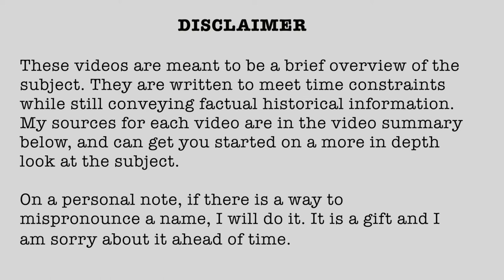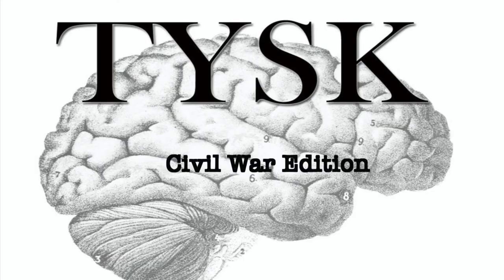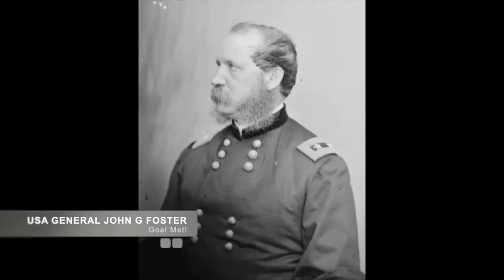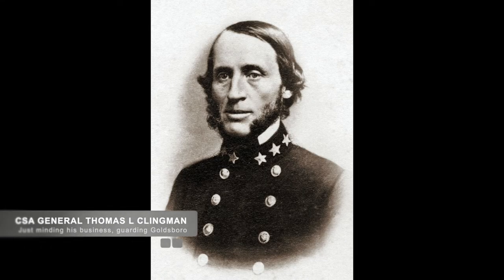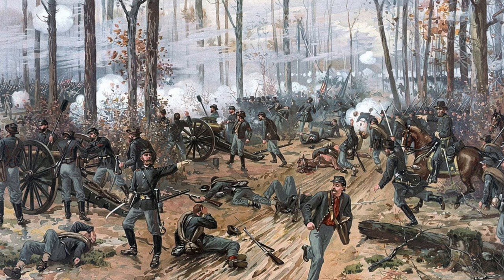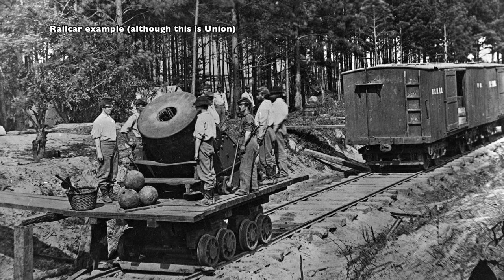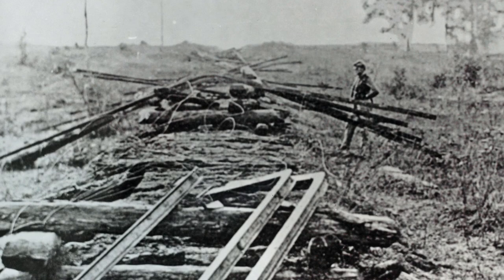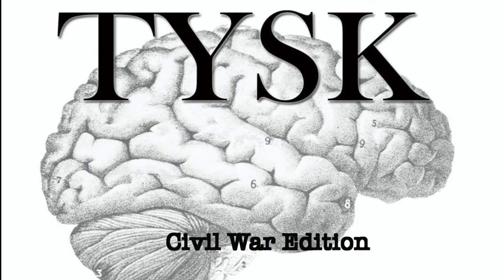1862-86 Goldsboro Bridge December 17 1862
Battle of Goldsboro Bridge December 17 1862